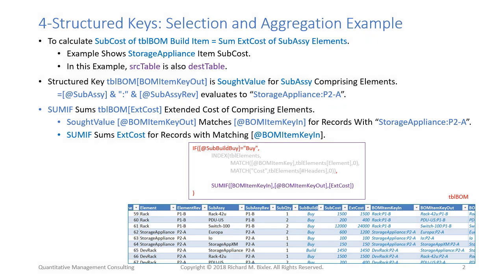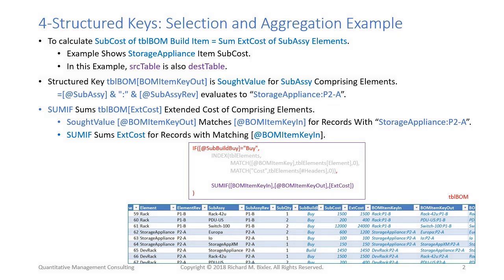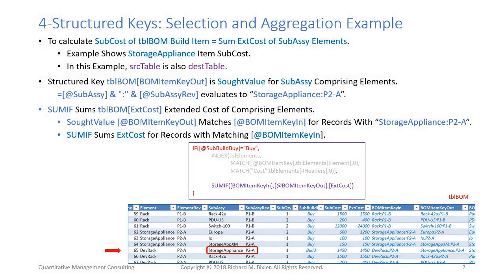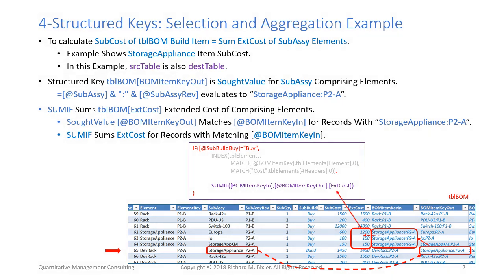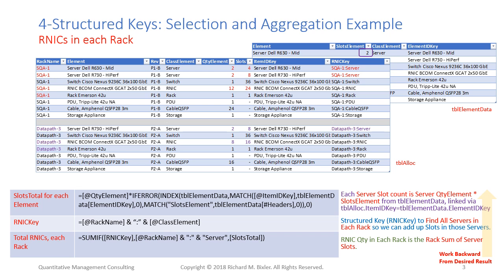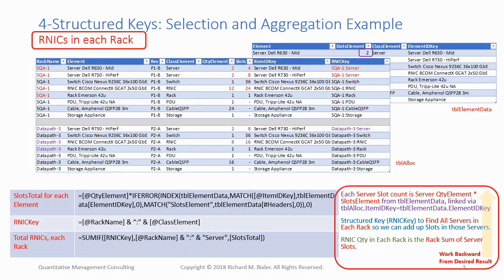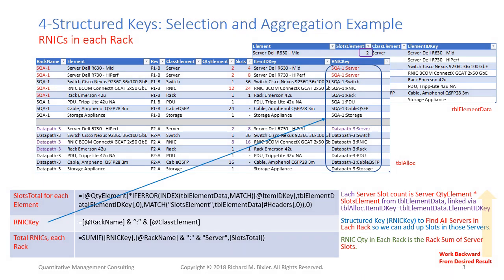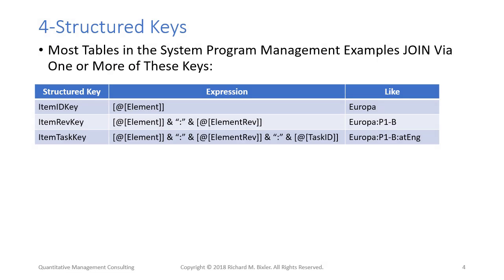PowerOpI Structure Part 2: Table Calculations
Playlist "PowerOpI Structure", Part 2. Pre-requisite: Playlist "PowerOpI Structure Part 1". How to do Structured Table Calculation and Structured Keys using INDEX/MATCH and SUMIF.